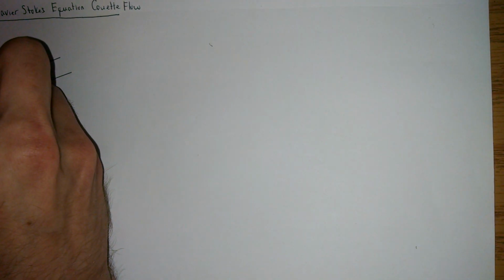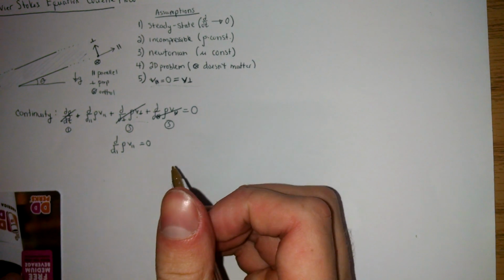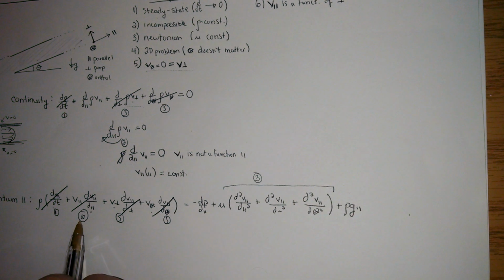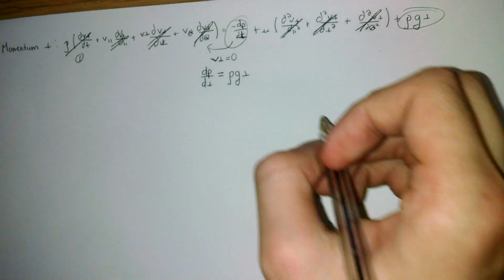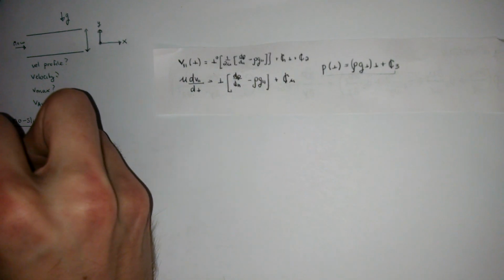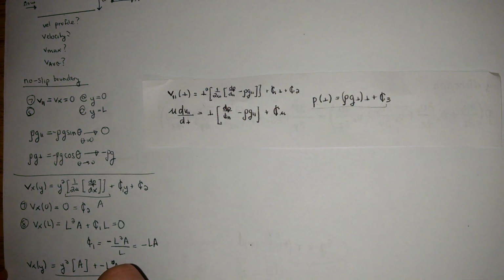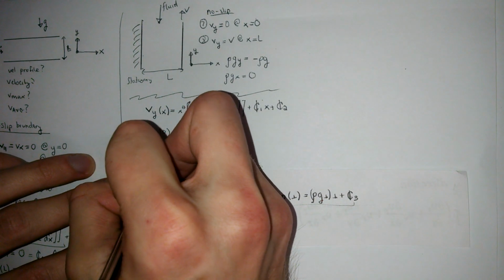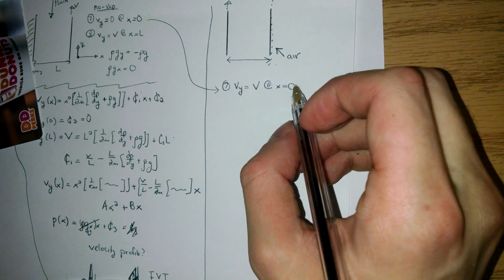Navier Stokes Equation (Couette Flow Examples) part 1